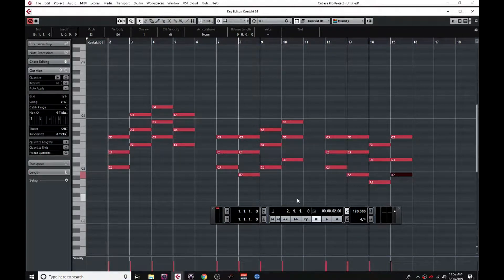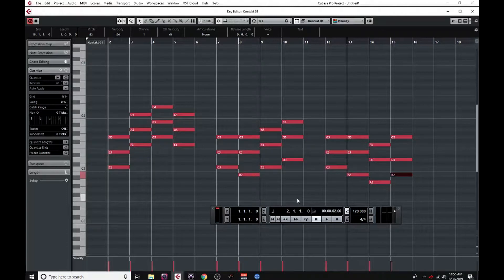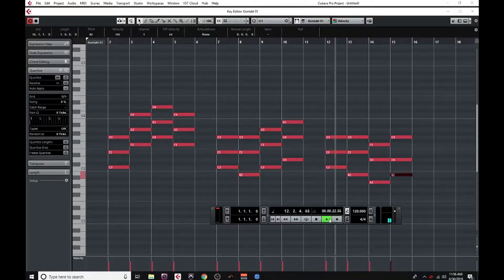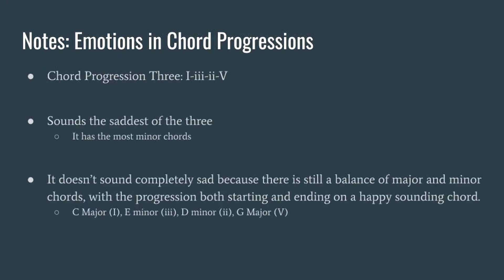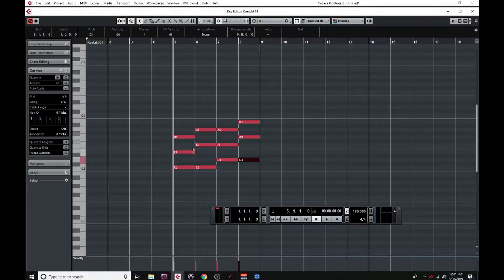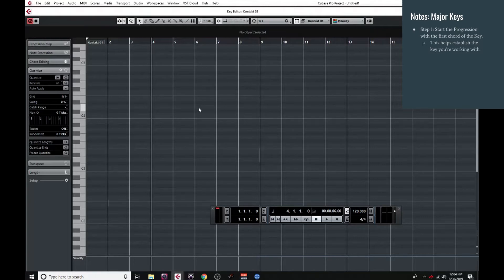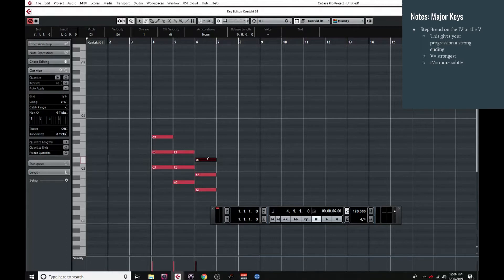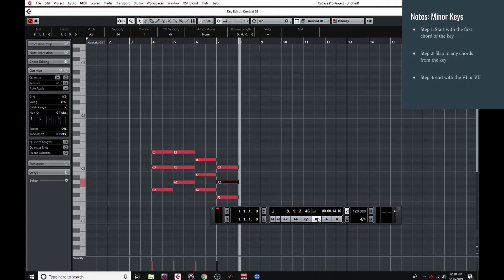3 Steps to Easy Emotional Chord Progressions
Notes:
Emotions in Chord Progressions 0:38
-The overall personality and feel of your chord progression is going to depend on the types of chords you use.
-If the majority of your chords are minor (regardless of whether your key is a major or minor key) your chord progression will sound more mellow and melancholy. If the majority of your chords are major, the progression will sound more optimistic and up beat. Balancing the two perfectly will give your progression a strange, ambiguous feel to it.
-The chords closest to the end of the chord progression will have a slightly stronger impact on the emotion, since they are the last chords you hear.
-So when writing a chord progression, first think of what kind of emotion(s) you want to convey, and then try to find an appropriate balance of minor and major chords to help you achieve it!

Writing Chord Progressions in a Major key 4:09
-Step 1: Start the progression with the first chord of the key
-Step 2: throw in any chords from the key, except for diminished chords (the seventh chord in a major key)
-Step 3: end the progression with either the Fifth or Fourth chord from the key (5th= strong ending, 4th= subtle ending)

Writing Chord Progressions in a Minor key 5:45
-Step 2: throw in any chords from the key, except for diminished chords (the second chord in a major key)
-Step 3: end the progression with either the sixth or seventh chord from the key